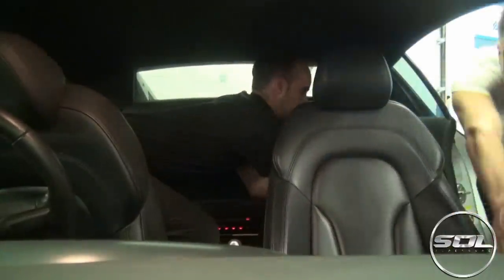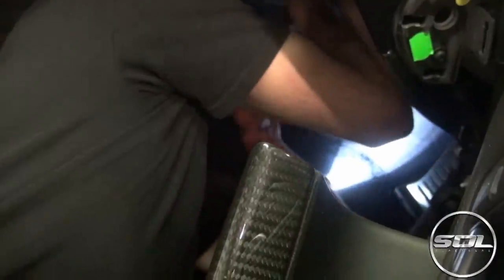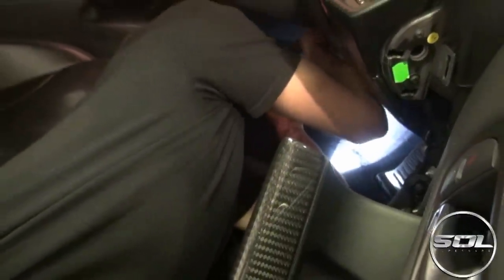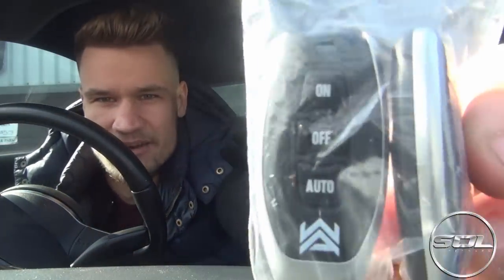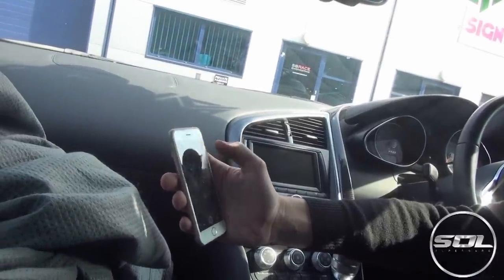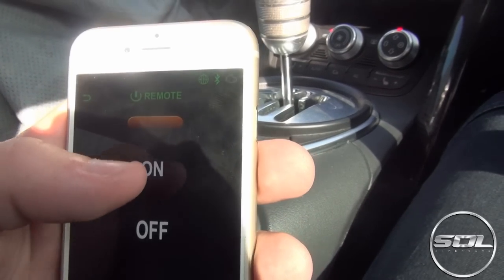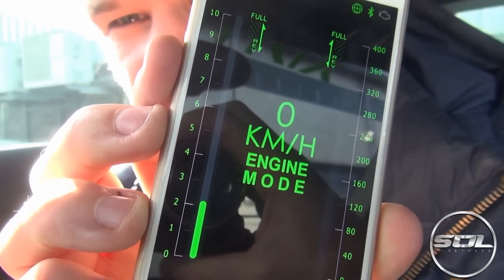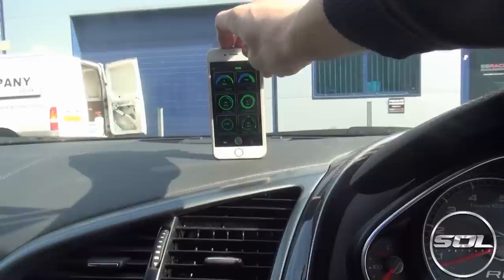ARMYTRIX iPHONE APP & MODULE: Factual Video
Here's my attempt at a factual video about the Armytrix iPhone app & Valvetronic module!